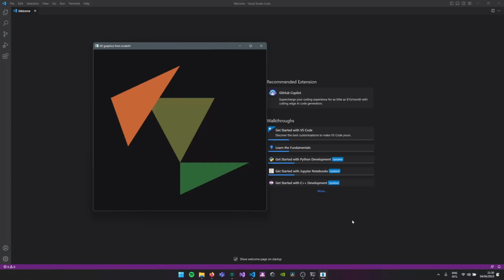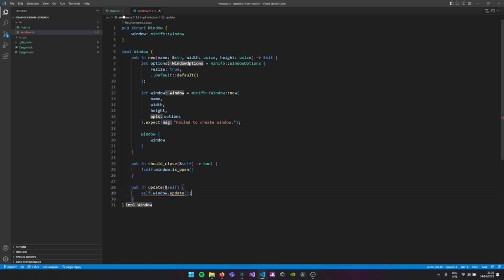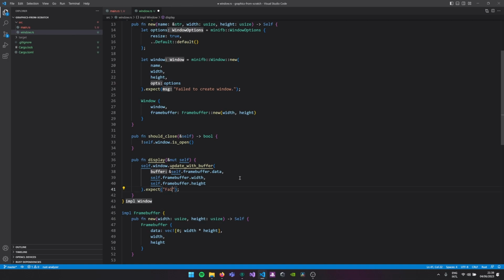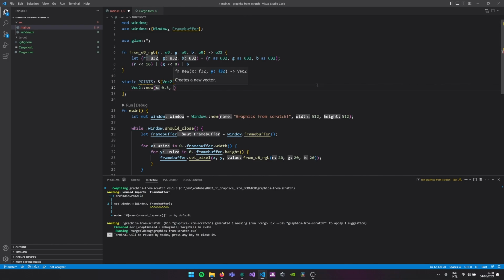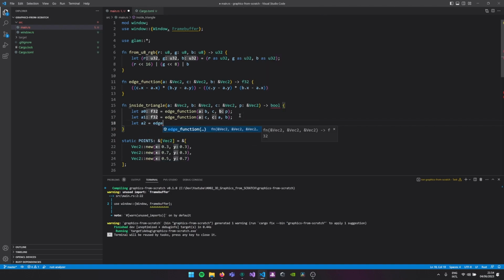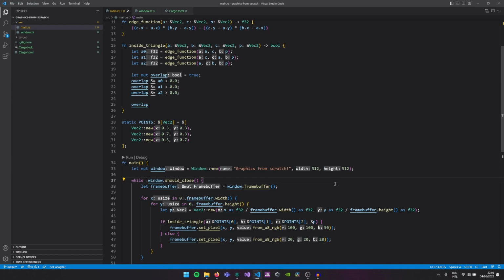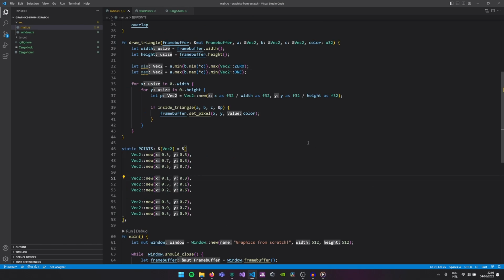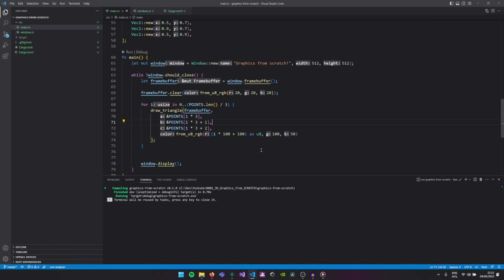3D Graphics from SCRATCH - PART 1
In this video I'll explain how to setup a window which we render triangles to. We'll be using the edge function to software rasterize them to the screen.

0:00 Intro
0:19 New Project
1:14 Window setup
5:19 Framebuffer
10:20 Color packing
12:17 Triangle representation
14:40 Edge function
20:34 Window resizing
22:04 Winding order
23:17 Multiple triangles
29:10 Clear framebuffer
31:35 Outro